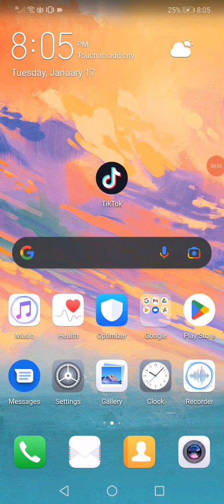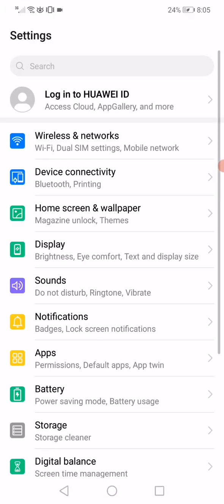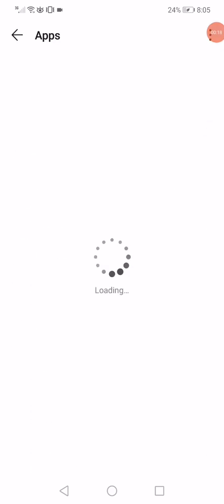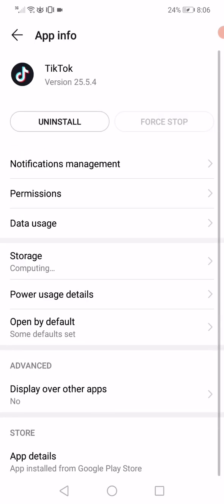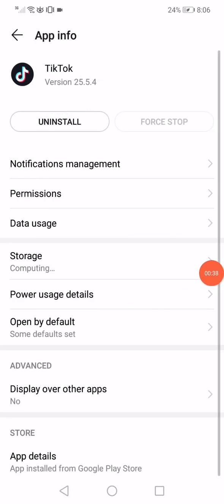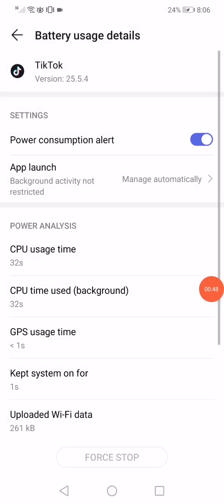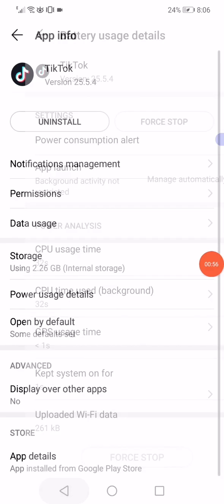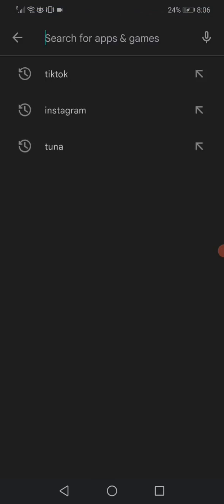How To Fix TikTok "You're Following Too Fast" on Android and IOS 2023